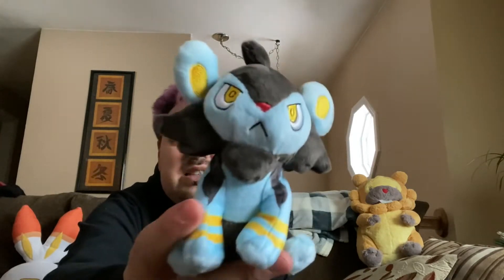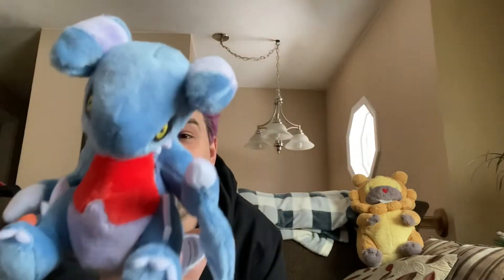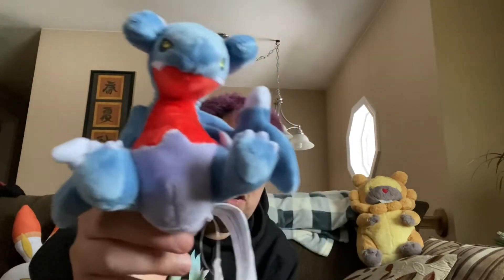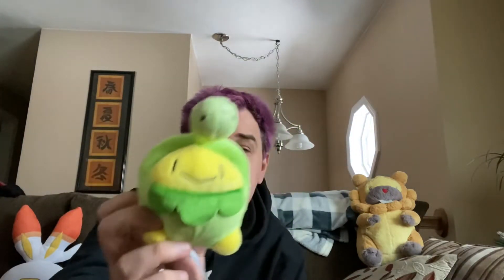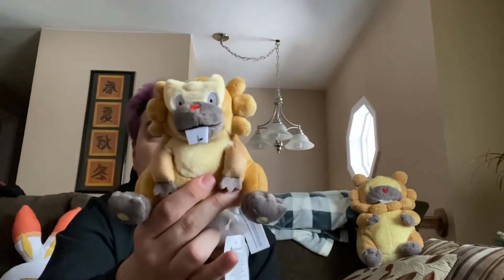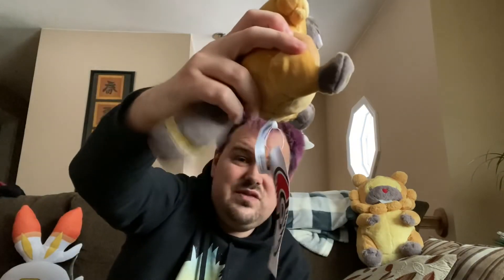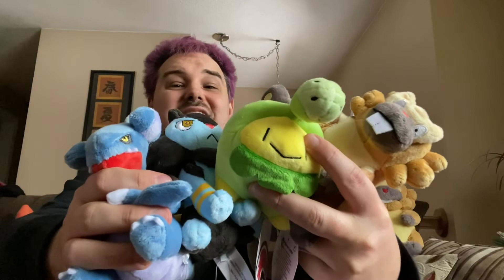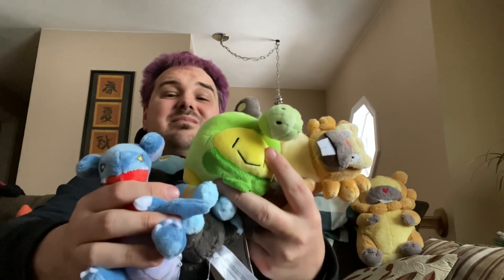Pokémon Sitting Cuties Plush - Budew, Bibarrel, Gabite & Luxio Unboxing Sinnoh Region Gen IV